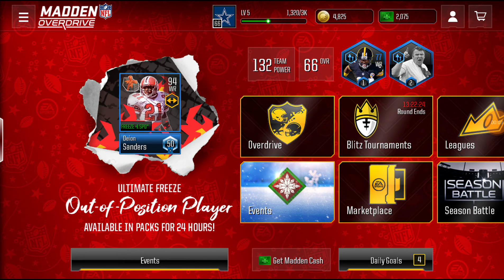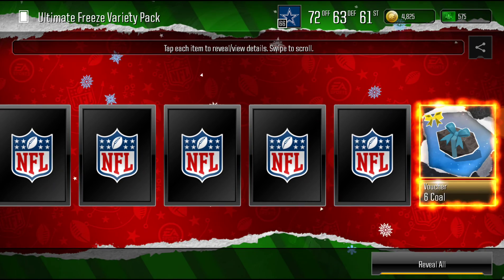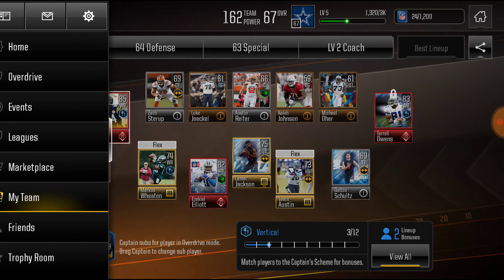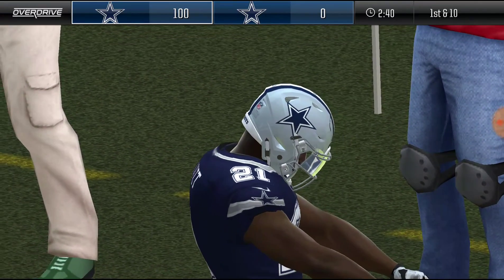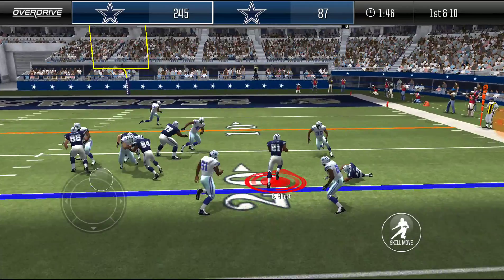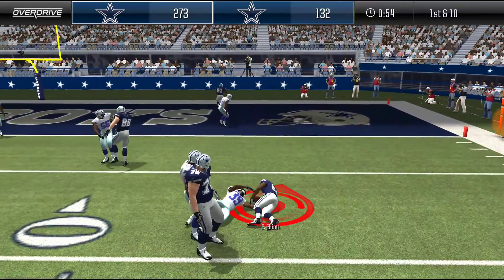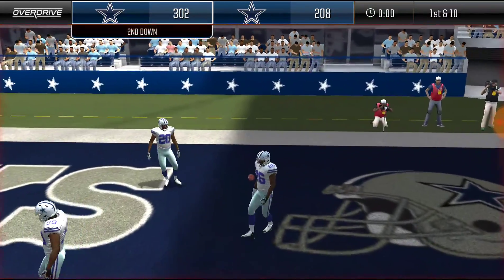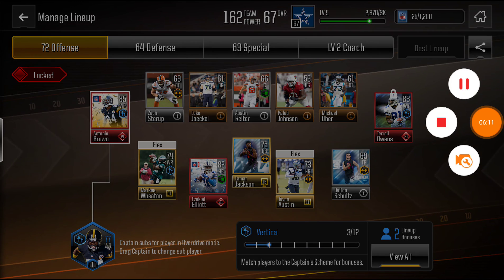Madden Overdrive gameplay Zeke cant be stopped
MADDEN IS BACK